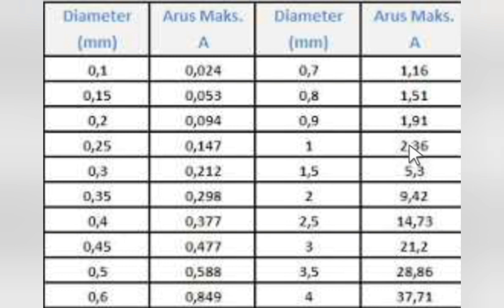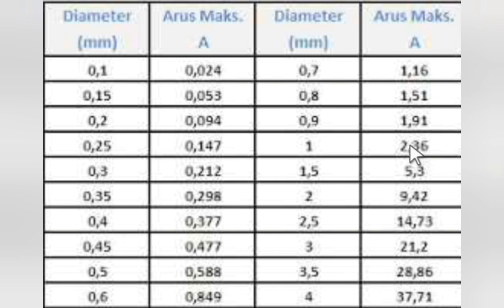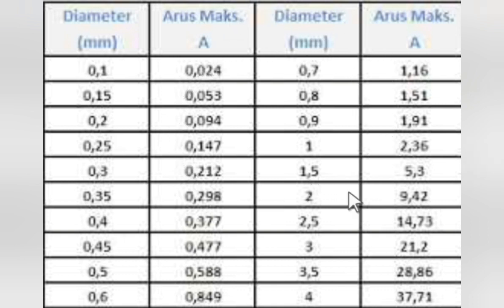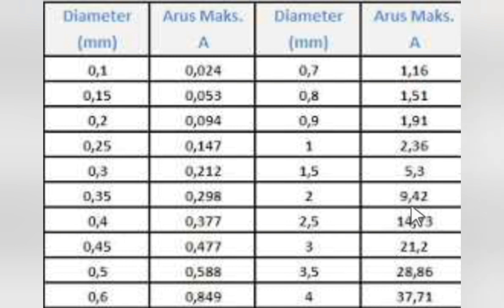rumus setrum ikan platina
ini adalah sedikit patokan untuk menentukan berapa amper yg di hasilkan setrum ikan platina kita, jadi agar menambah refrensi, coba tonton vidio ini sampai selesai agar paham apa yg saya jelaskan di vidio ini

setrum ikan platina
setrum ikan tipe primer
setrum ikan tipe ps
setrum ikan tipe sp semi
setrum ikan tipe ps murni